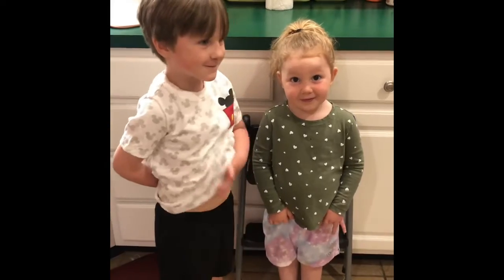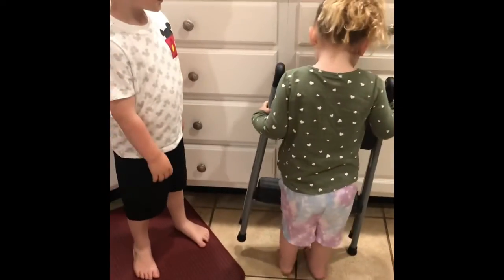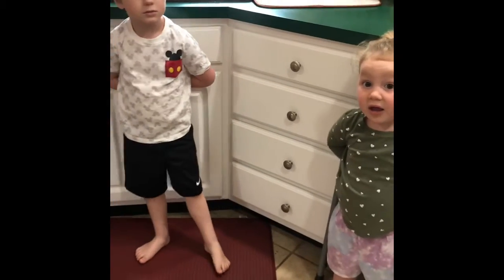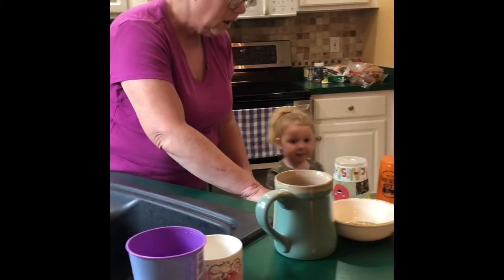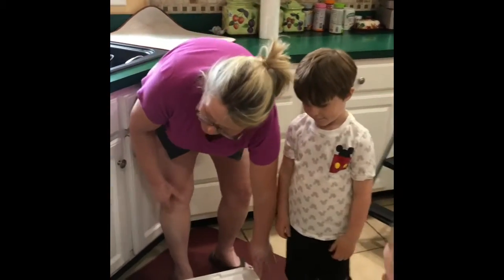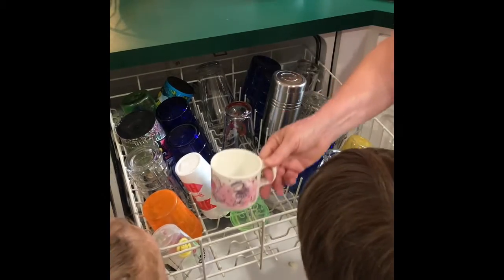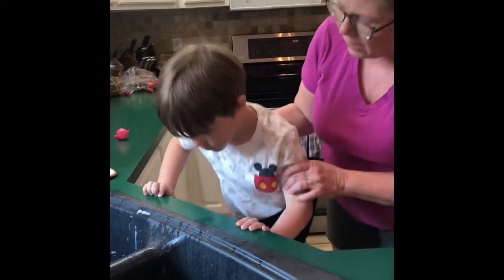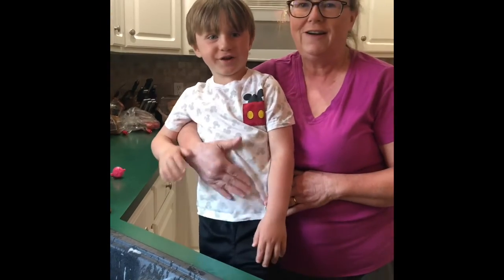Washing dishes with preschoolers